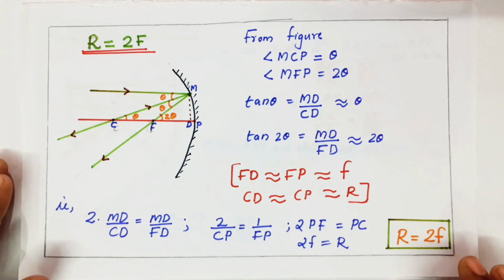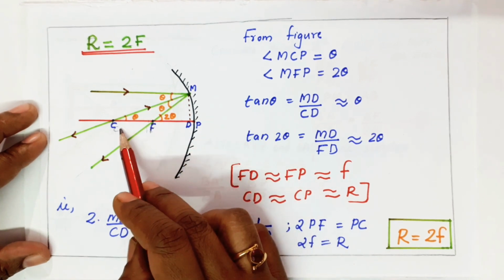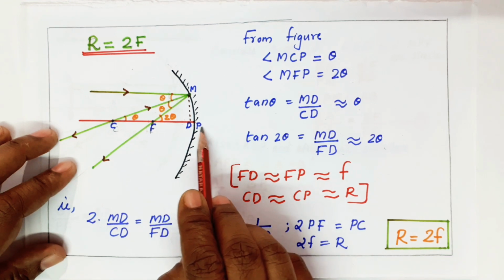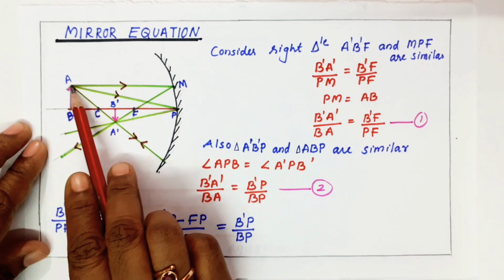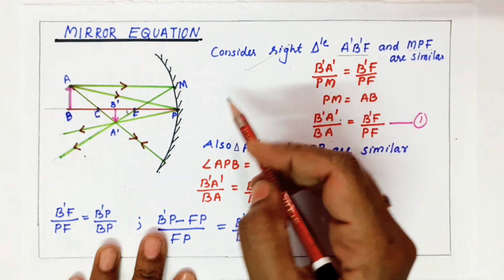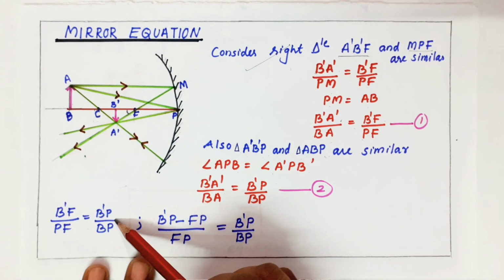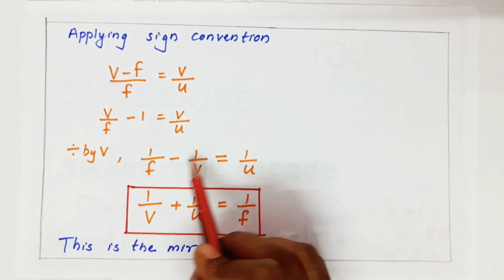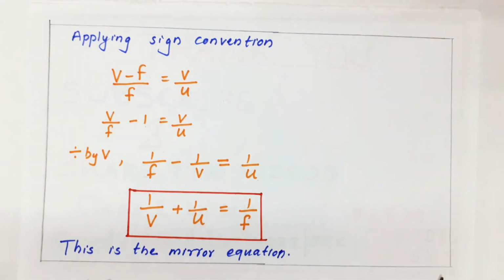RAY OPTICS | OPTICAL INSTRUMENTS | PART - 1 | CLASS 12 PHYSICS | BOARDS - JEE - NEET - NTSE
CLASS I TO XII CHEMISTRY (SCIENCE) FOR BOARDS, NTSE, JEE & NEET